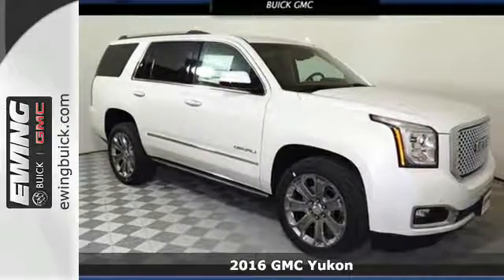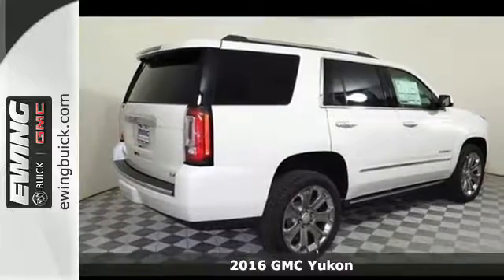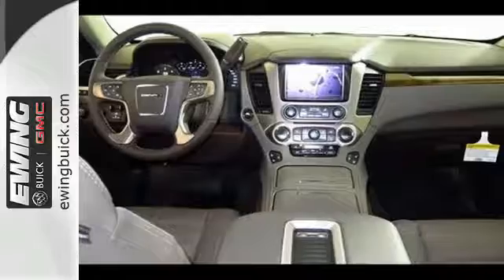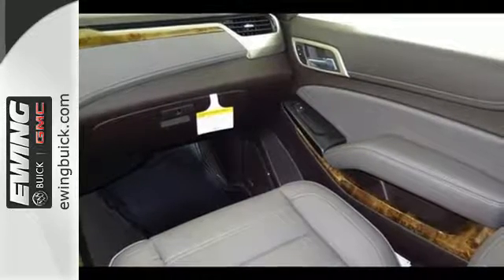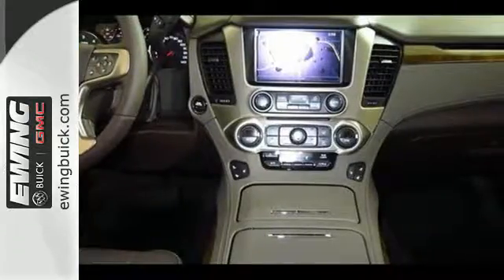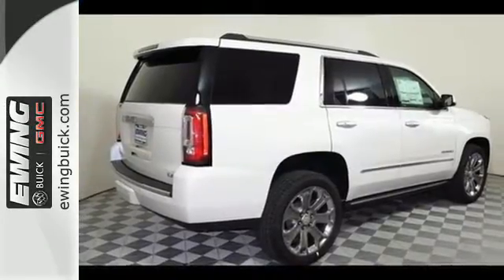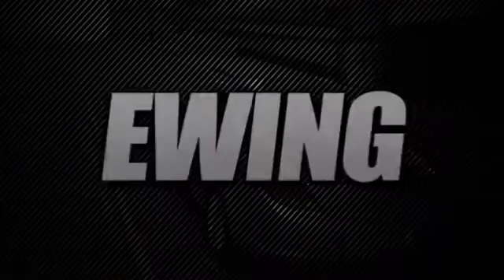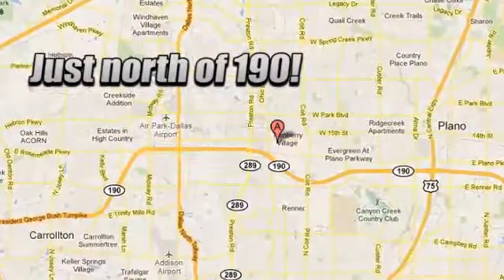New 2016 GMC Yukon Plano TX Dallas, TX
Year: 2016
Make: GMC
Model: Yukon
Trim: Denali
Engine: EcoTec3 6.2L V8
Transmission: 8-Speed Automatic
Color: White
Interior: Cocoa/Dk Atmosphere Lth
Stock #: G352141
VIN: 1GKS2CKJ5GR352141
 Ewing Buick GMC has been proud to provide the Dallas/Fort Worth metroplex with a complete lineup of quality Buick and GMC vehicles with something for every driver as a family owned and operated dealership since 1939. Whether you're looking for a stylish, smooth-riding sedan, a rugged, all-terrain pickup or a roomy yet powerful SUV, our selection is second to none. We also offer a great selection of pre-owned options, including certified Buick and GMC vehicles. Our sales staff and financing team will work with you to find the right vehicle at just the right price. We also offer a first class service facility with two GM World Class Technicians, available loaner vehicles, and free car washes. Let us show you Ewing Excellence.

Address:
6425 Dallas Parkway